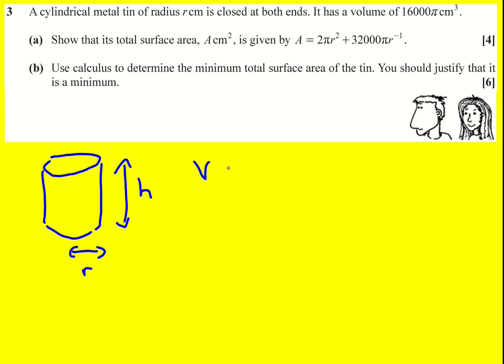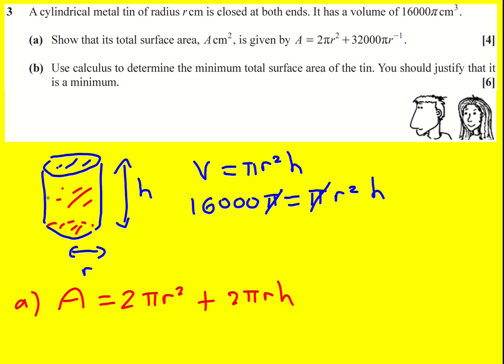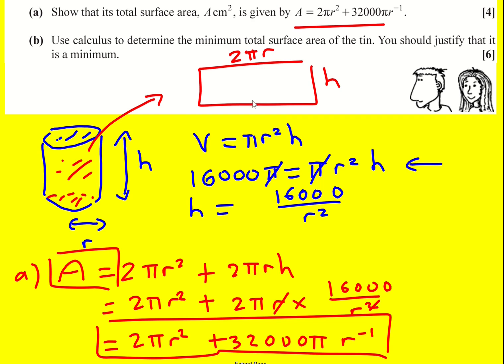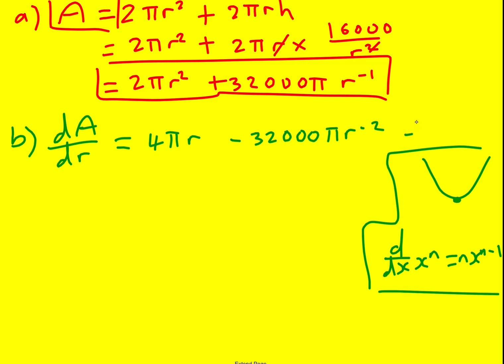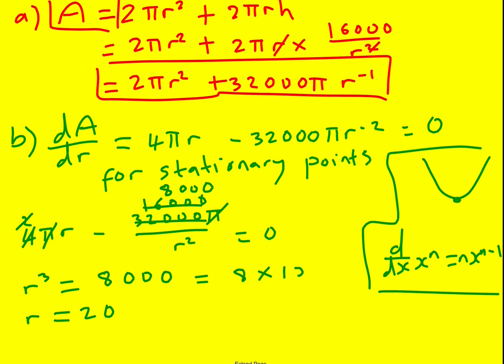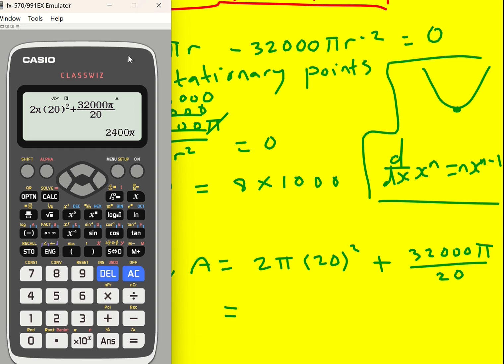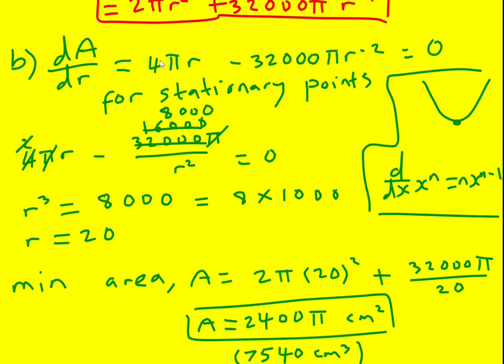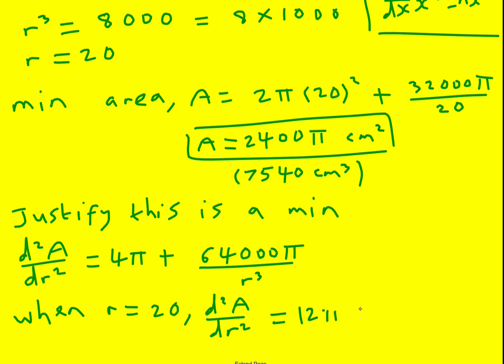AL OCR Jun 2020 paper 1 pure q3 (Maths A Level)